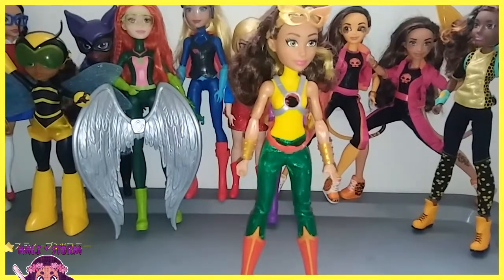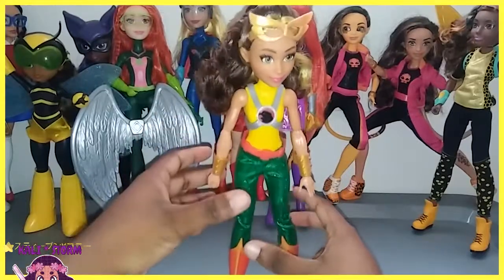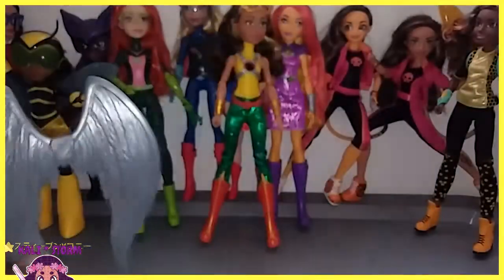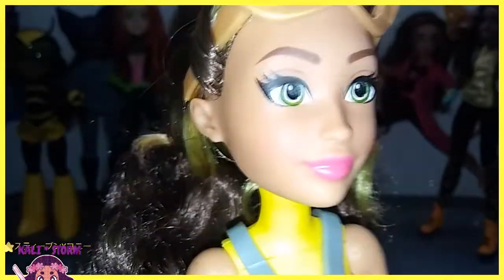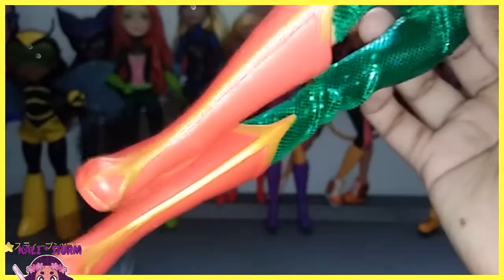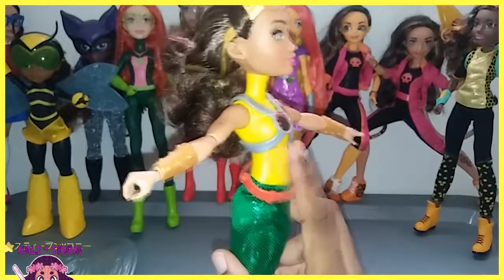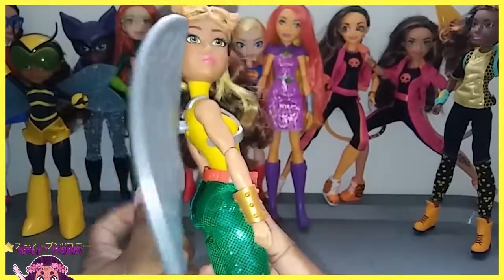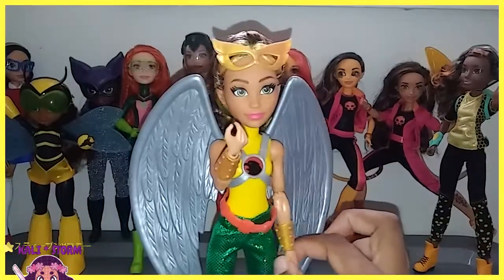DC Super Hero Girls Hawk Girl Fashion Doll | Product Review